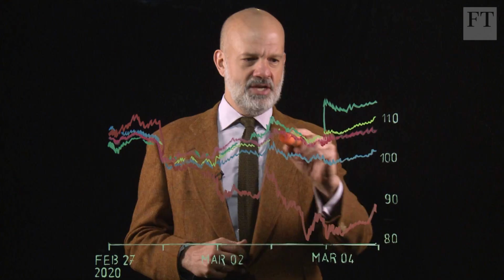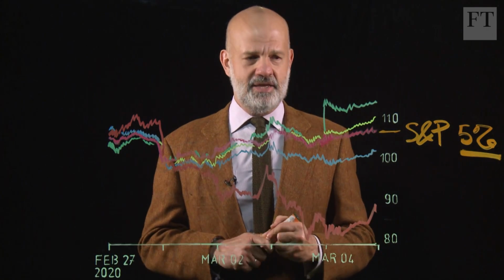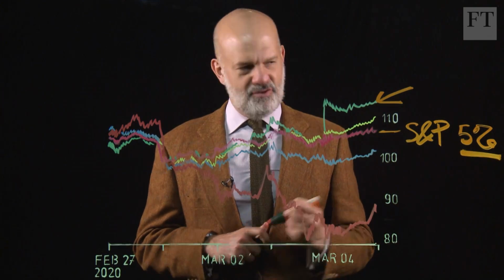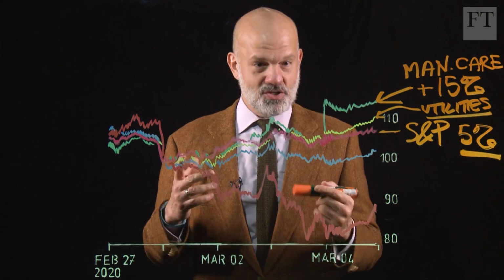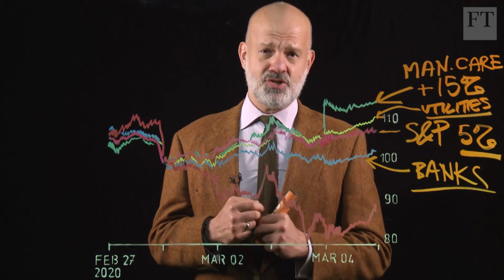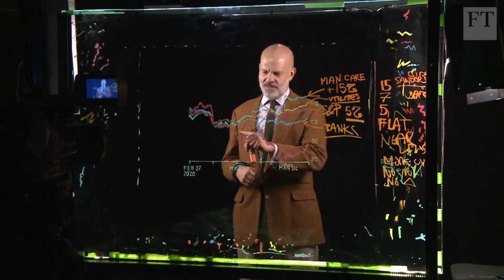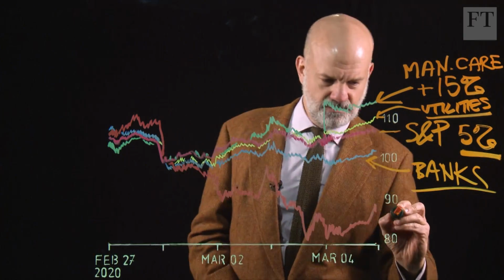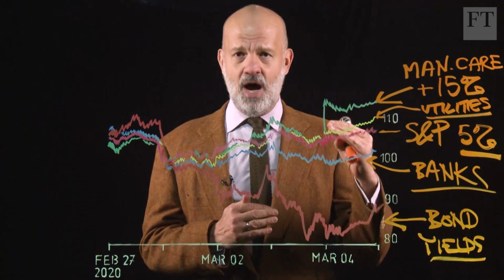Coronavirus: how to read the market reaction | Charts that Count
The FT's US finance editor Robert Armstrong breaks down the S&P 500 to show how stocks in healthcare, utilities, banks and bond yields are all moving differently.

See if you get the FT for free as a student or start a £1 trial